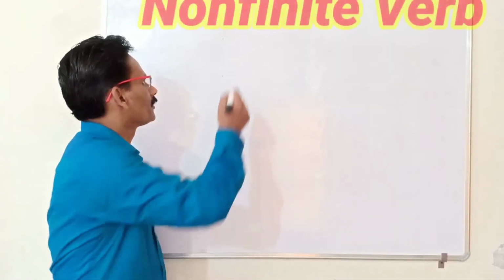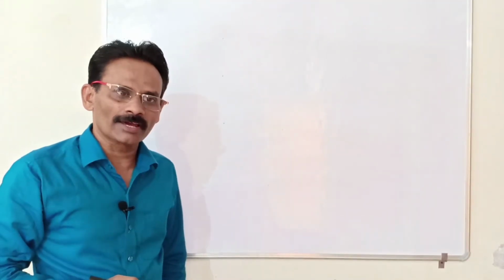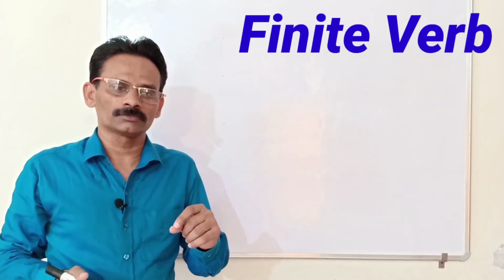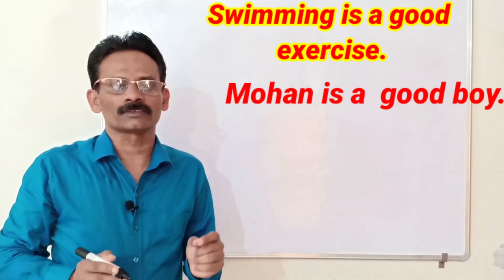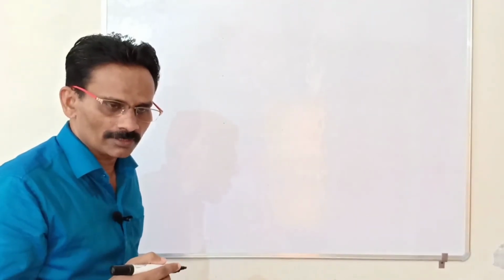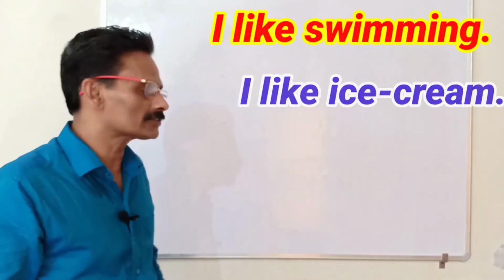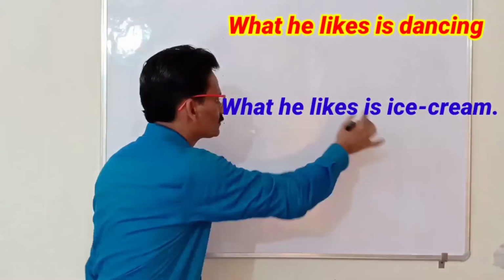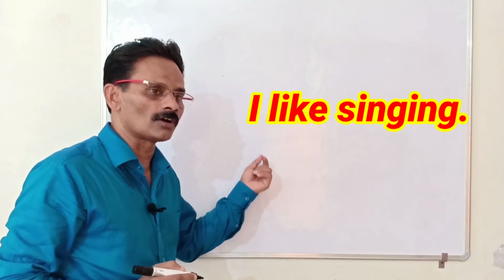Nonfinite Verbs / Gerund / THE EUREKA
Our Aim is to MAKE YOU LEARN GRAMMAR WITHOUT ANY EFFORT.
Most Suitable for all the BOARDS OF INDIA. Particularly For ICSE and CBSE Boards.
** Learning by Doing is Emphasized...